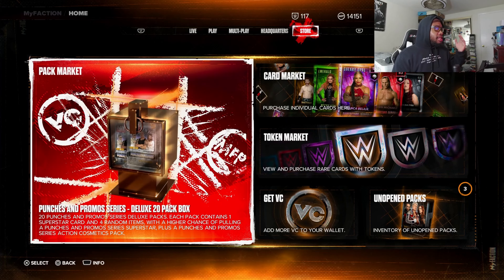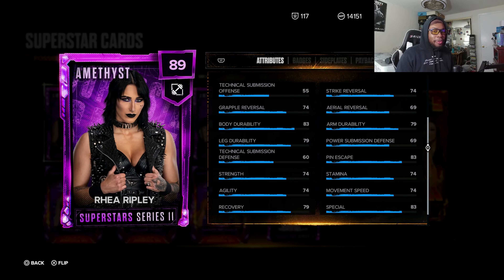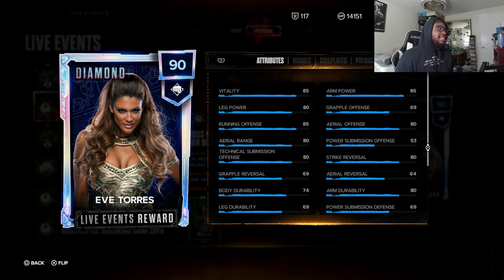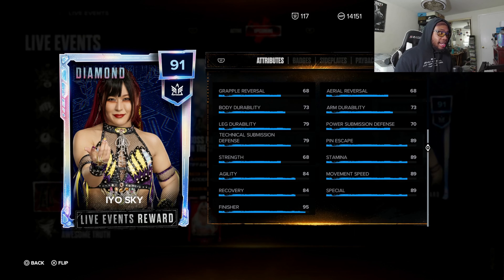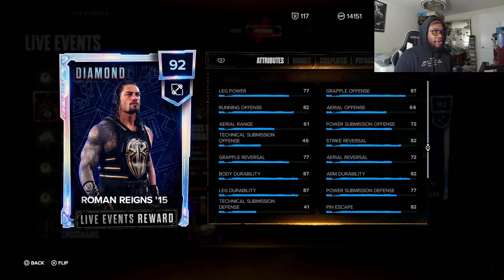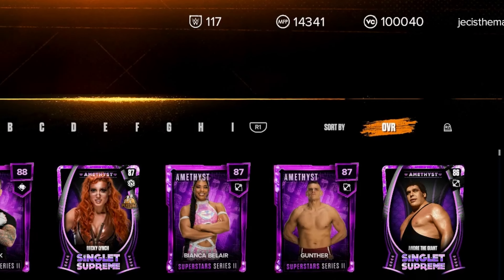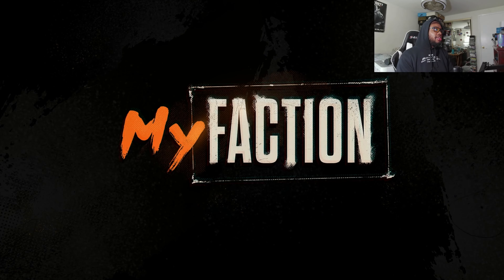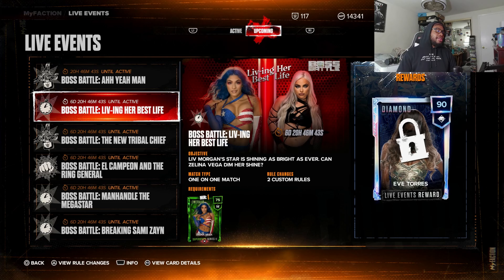I Had To Do It! 6 NEW Diamond Cards In WWE2K24 My Faction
Video Title -I Had To Do It! 6 New Diamond Cards In WWE2K24 My Faction